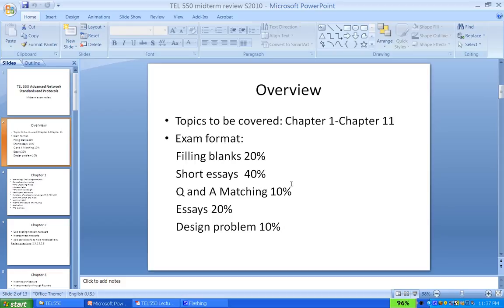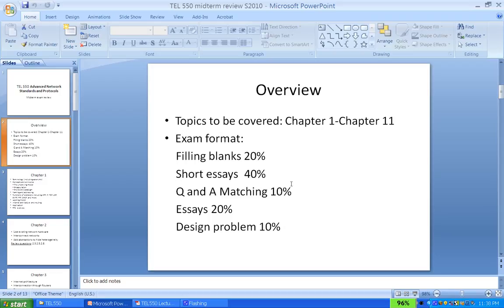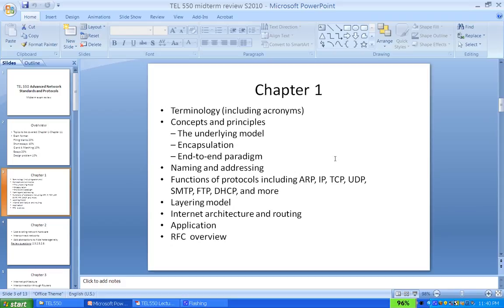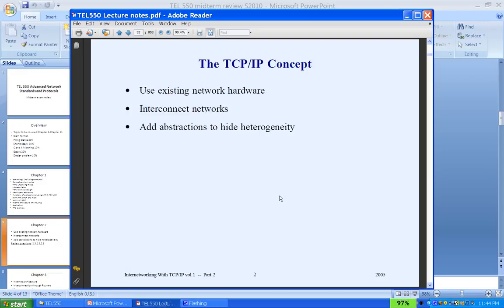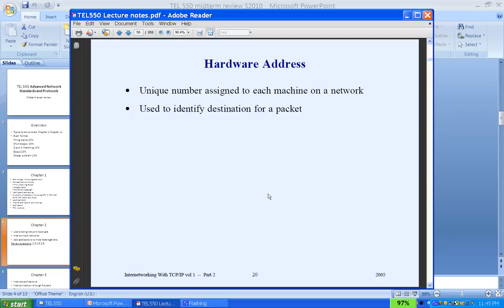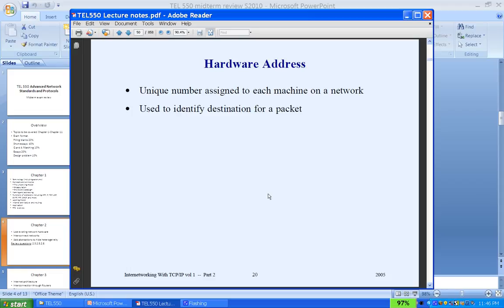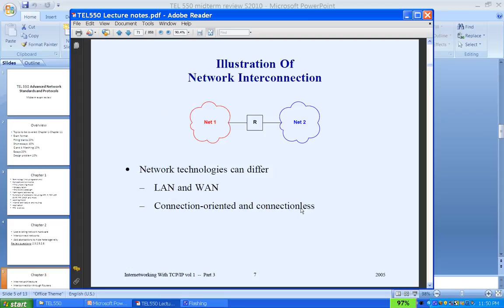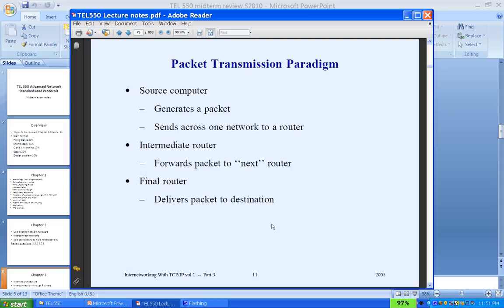midterm review tel550 _s2010_part1.avi